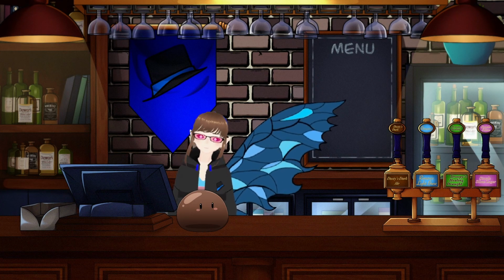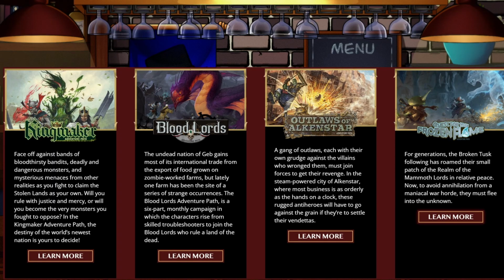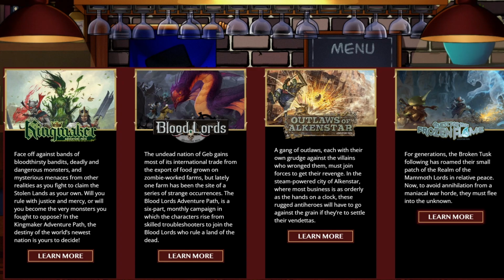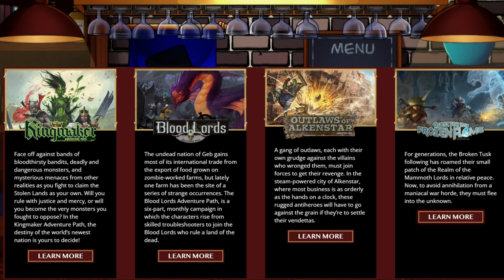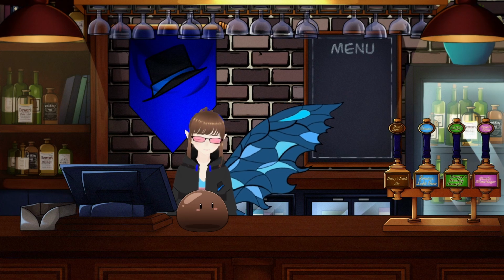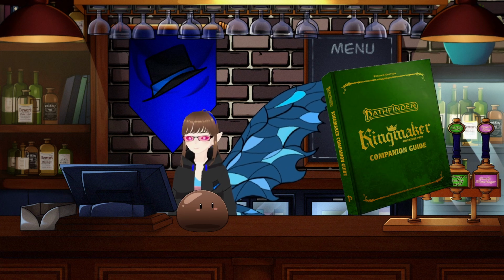How To Tabletop Campaign Modules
Alyss talks about how to choose and run a campaign module.